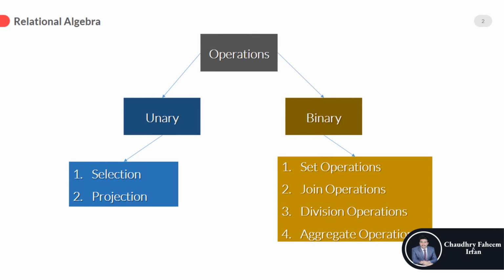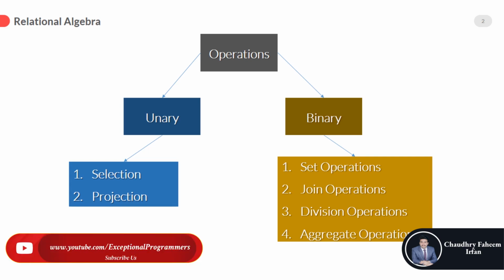Unary and Binary operations in DBMS Relational algebra Part 4/32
This video is about, Unary and Binary operations in DBMS Relational algebra.